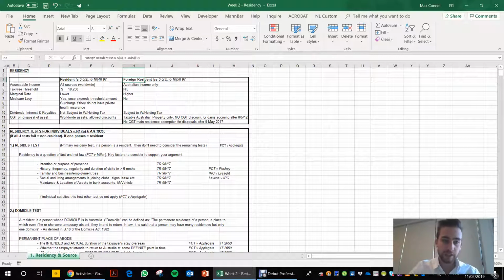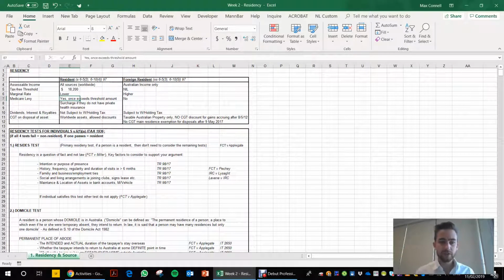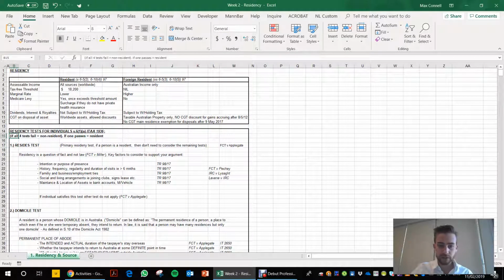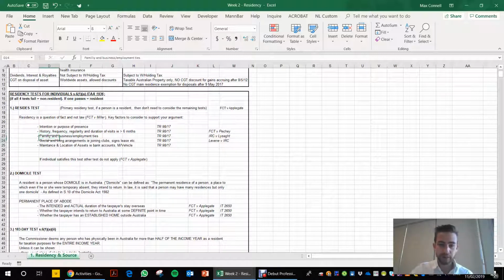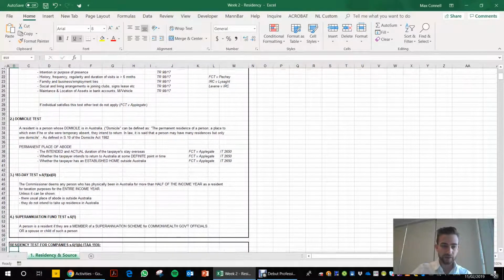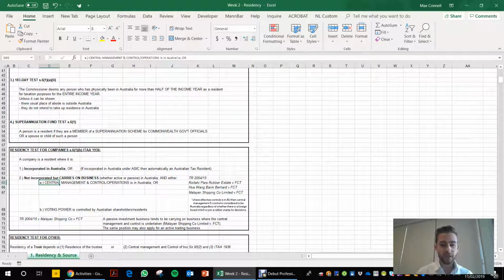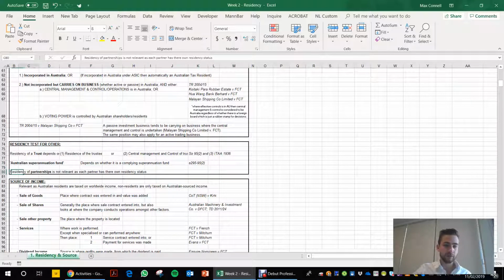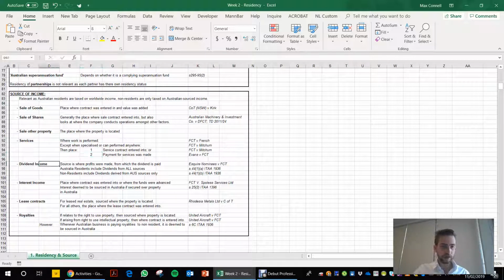Residency - TAX Subject in CAANZ Explained